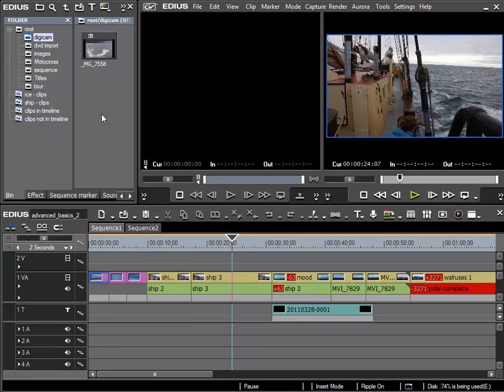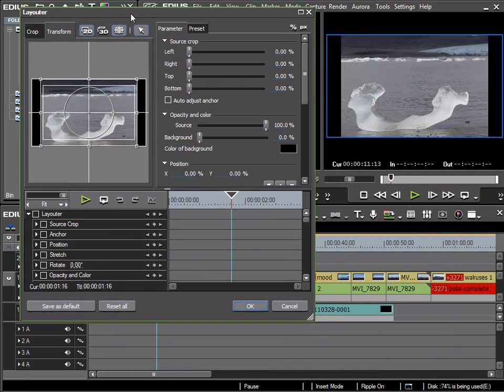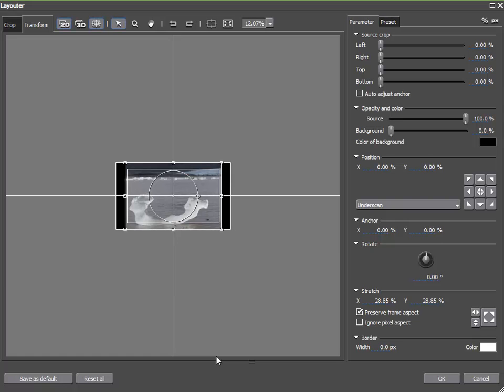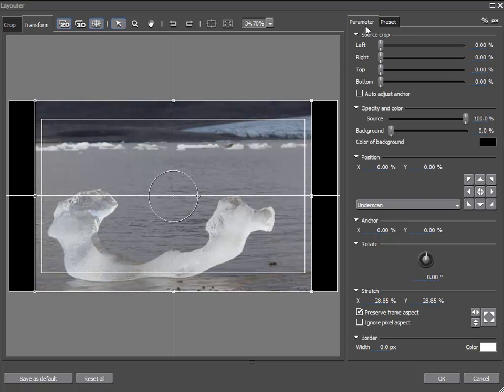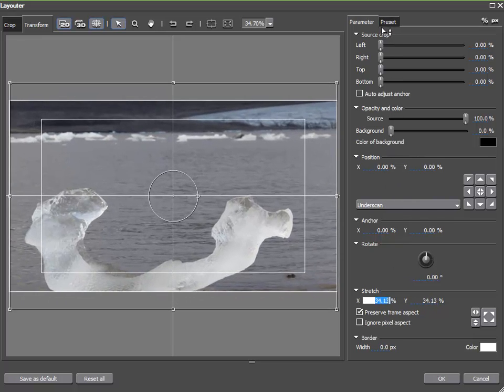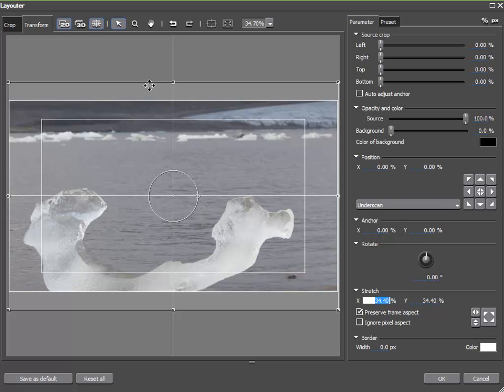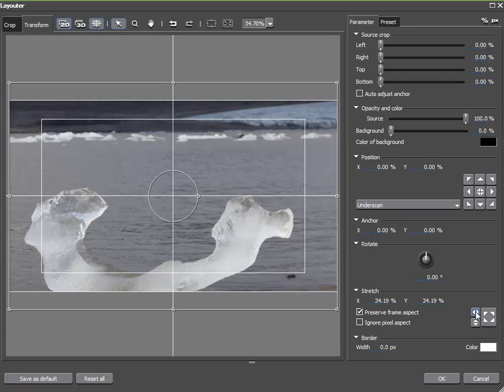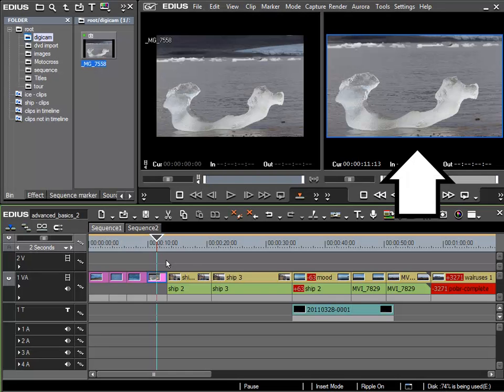111. Adjusting Photagraphs with the Layouter.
How to optimize photagraphs with the EDIUS Layouter.